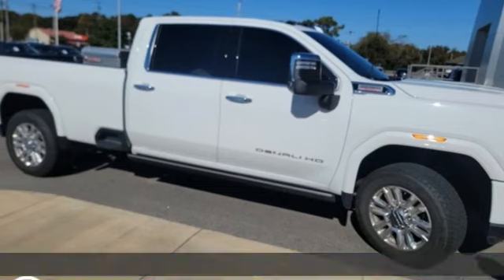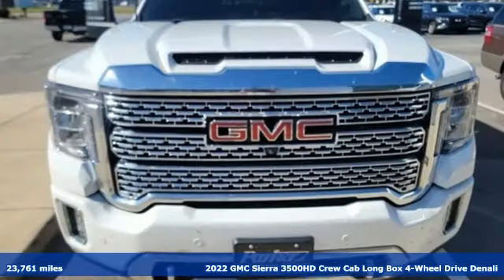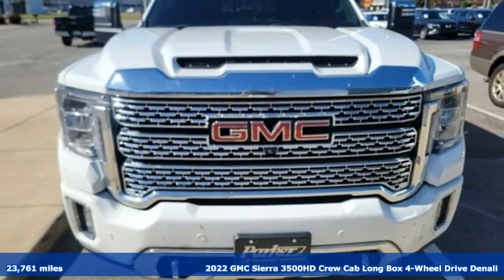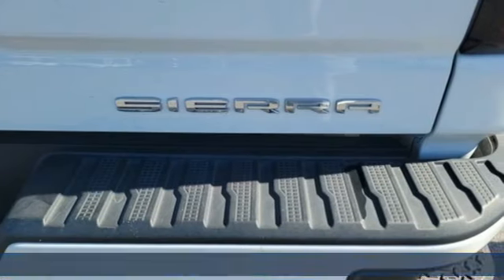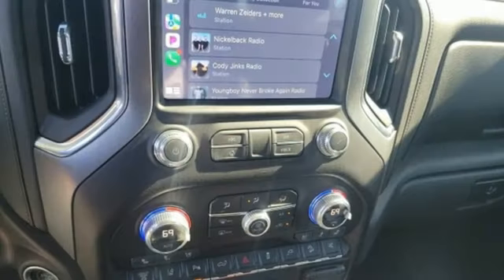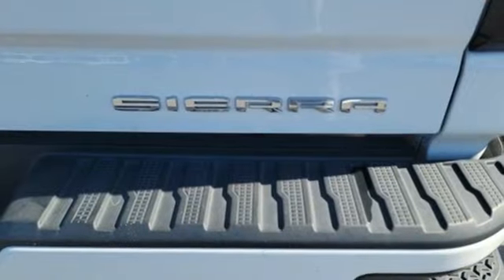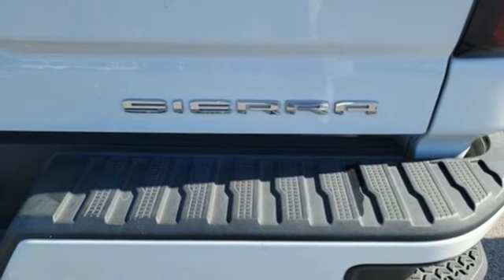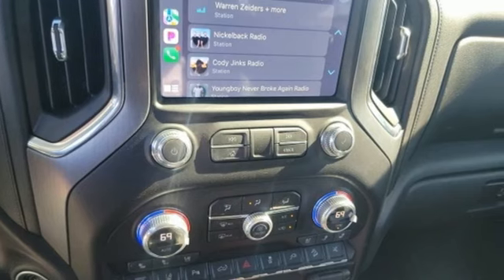Used 2022 GMC Sierra 3500HD Elizabeth City, NC 22235657B - SOLD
Year: 2022
Make: GMC
Model: Sierra 3500HD
Trim: Denali
Engine: Duramax 6.6L V8 Turbodiesel
Transmission: 10-Speed Automatic
Color: White
Interior: Jet Black
Mileage: 23761
Stock #: 22235657B
VIN: 1GT49WEY1NF222236
JUST ARRIVED. PENDING INSPECTION. Clean CARFAX. Summit White 2022 GMC Sierra 3500HD Denali 4WD 10-Speed Automatic Duramax 6.6L V8 Turbodiesel We are currently offering Vehicle Purchase Home Delivery by appointment. Please contact for details., 10-Speed Automatic, 4WD, Jet Black Leather, 10-Way Power Driver Seat Adjuster w/Lumbar, 10-Way Power Passenger Seat Adjuster w/Lumbar, 120-Volt Bed Mounted Power Outlet, 120-Volt Instrument Panel Power Outlet, 12-Volt Rear Auxiliary Power Outlet, 2 USB Ports (First Row), 2 USB Ports Inside Console, 220 Amp Alternator, 2nd Row Dual USB Charge-Only Ports, 2-Speed Active Transfer Case, 3.42 Rear Axle Ratio, 3.73 Rear Axle Ratio, 4-Wheel Disc Brakes, 6" Rectangular Chromed Tubular Assist Steps, 7 Speakers, ABS brakes, Air Conditioning, Alloy wheels, AM/FM radio: SiriusXM with 360L, Apple CarPlay/Android Auto, Auto High-beam Headlights, Auto-dimming door mirrors, Auto-dimming Rear-View mirror, Automatic Emergency Braking, Automatic temperature control, Bed View Camera w/2 Trailer Camera Provisions, Bose Premium 7 Speaker Sound System, Brake assist, Bumpers: body-color, Compass, Compass Located In Instrument Cluster, Deep-Tinted Glass, Delay-off headlights, Driver Alert Package I, Driver Alert Package II, Driver door bin, Driver Memory, Driver vanity mirror, Dual front impact airbags, Dual front side impact airbags, Electric Rear-Window Defogger, Electrical Lock Control Steering Column, Electronic Stability Control, Engine Block Heater, Exhaust Brake, Exterior Parking Camera Rear, Floor-Mounted Center Console, Following Distance Indicator, Forge Perforated Leather-Appointed Seat Trim, Forward Collision Alert, Front anti-roll bar, Front Bucket Seats, Front Center Armrest, Front Chrome Recovery Hooks, Front dual zone A/C, Front fog lights, Front License Plate Kit, Front reading lights, Front wheel independent suspension, Fully automatic headlights, Garage door transmitter, Genuine wood console insert, Genuine wood door panel insert, GMC Connected Access Capable, Gooseneck/5th Wheel Prep Package, HD Rear Vision Camera, HD Surround Vision w/2 Trailer View Camera Provisions, Heated door mirrors, Heated Driver & Front Outboard Passenger Seats, Heated front seats, Heated steering wheel, Heavy-Duty 80 Amp Battery, High Idle Switch, Hitch Guidance w/Hitch View, Illuminated entry, Integrated Trailer Brake Controller, IntelliBeam Automatic High Beam On/Off, In-Vehicle Trailering System App, Keyless Open & Start, Lane Change Alert w/Side Blind Zone Alert, Lane Departure Warning System, LED Cargo Area Lighting, Low tire pressure warning, Manual Tilt-Wheel/Telescoping Steering Column, Memory seat, Navigation System, Not Equipped w/Front & Rear Park Assist, Not Equipped w/Heated 2nd Row Outboard Seats, Occupant sensing airbag, OnStar & GMC Connected Services Capable, Outside temperature display, Overhead airbag, Overhead console, Panic alarm, Passenger door bin, Passenger vanity mirror, Pickup Bed, Polished Exhaust Tip, Power Door Locks, Power door mirrors, Power driver seat, Power Front Passenger Windows w/Express Up/Down, Power Front Windows w/Driver Express Up/Down, Power passenger seat, Power Rear Windows w/Express Down, Power Sliding Rear Window w/Defogger, Power steering, Power Sunroof, Power windows, Power-Retractable Assist Steps, Preferred Equipment Group 5SA, Premium audio system: Premium GMC Infotainment System, ProGrade Trailering System, Radio: AM/FM w/Prem GMC Infotainment System & Navi, Rear Cross Traffic Alert, Rear reading lights, Rear seat center armrest, Rear step bumper, Rear window defroster, Remote keyless entry, Remote Vehicle Starter System, Safety Alert Seat, Security system, Signature Denali Grille w/High Gloss Black Mesh, SiriusXM w/360L, Speed control, Speed-sensing steering, Split folding rear seat, Spray-On Pickup Bed Liner w/Denali Logo, Steering Wheel Audio Controls, Steering wheel mounted audio controls, Tachometer, Telescoping steering wheel, Tilt steering wh

Address:
1310 N Road Street (Business Route 17)
Elizabeth City,